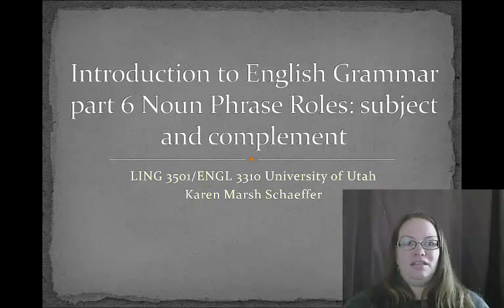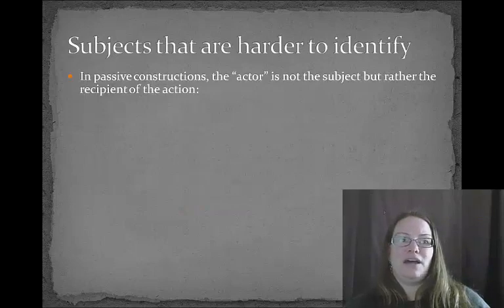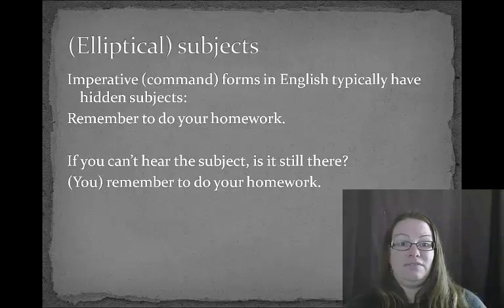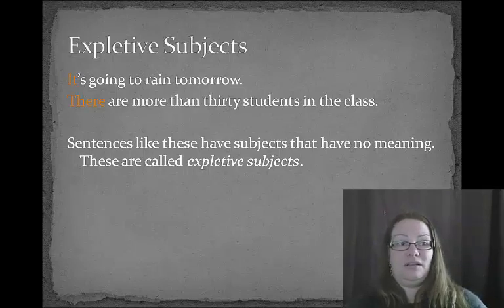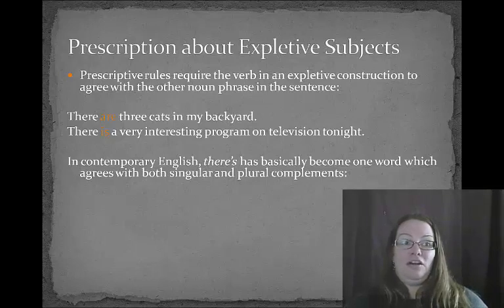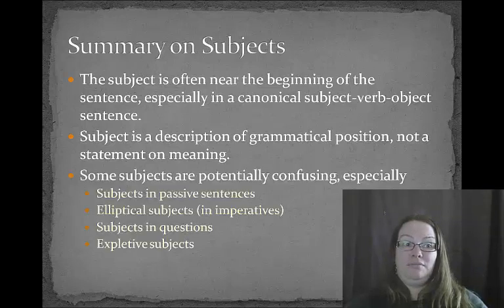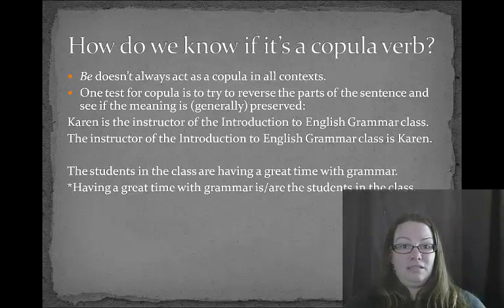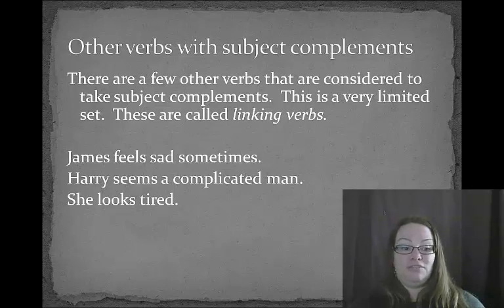Intro to English Grammar part 6: Subjects and Complements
This includes a description on subjects and complements and how they behave in noun phrases.